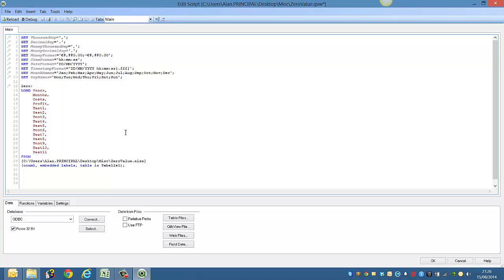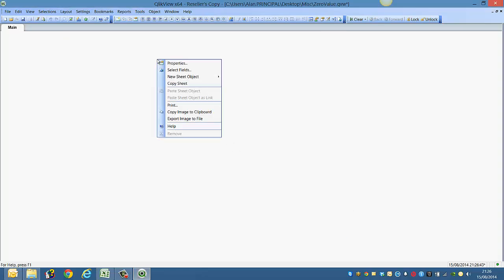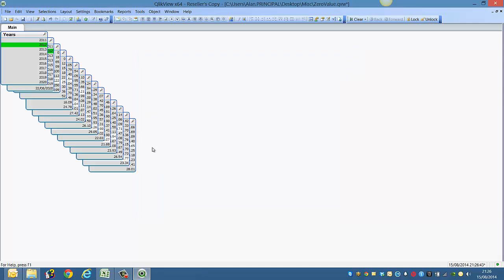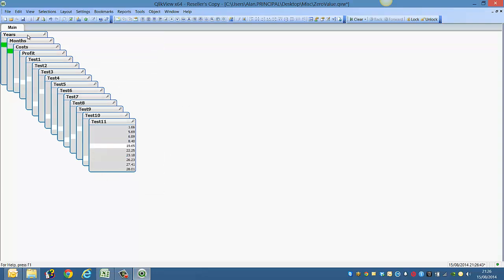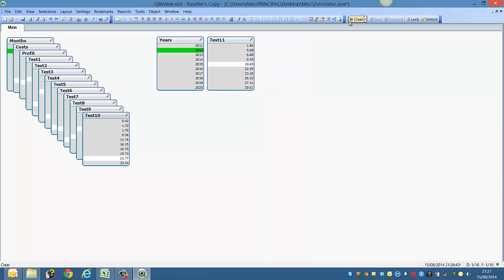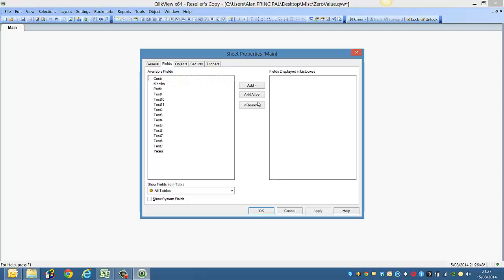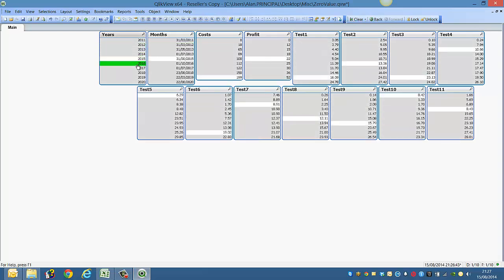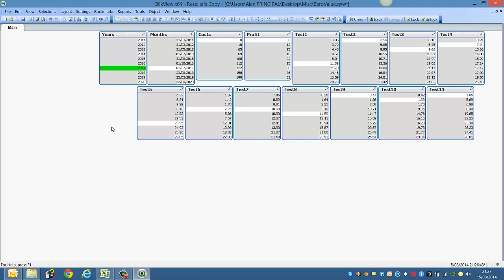Qlikview Re-Arrange Sheet Objects by RFB 187